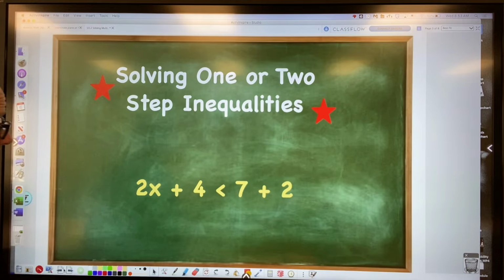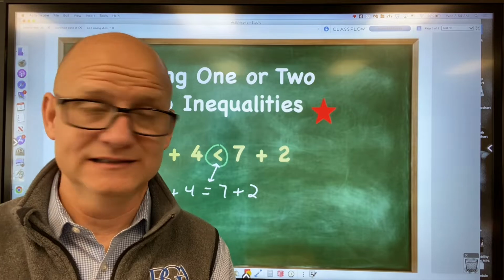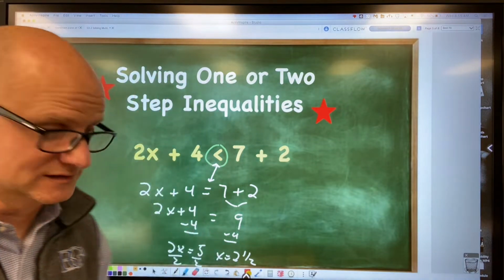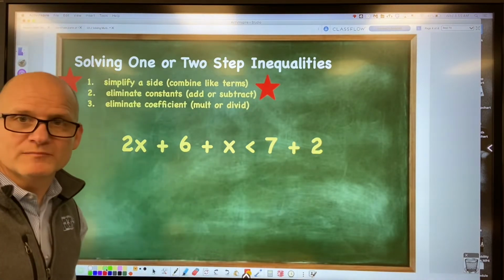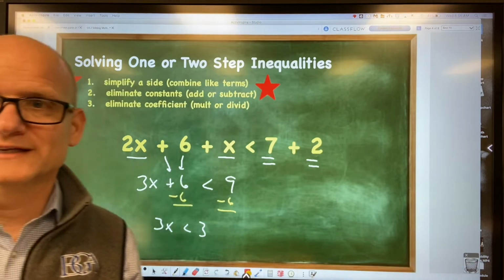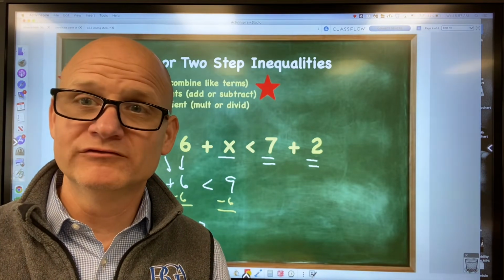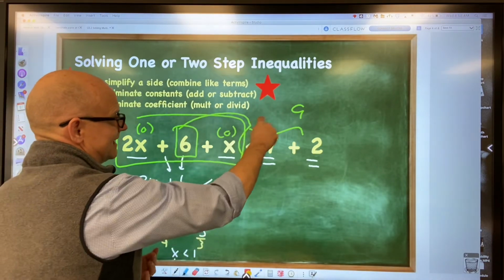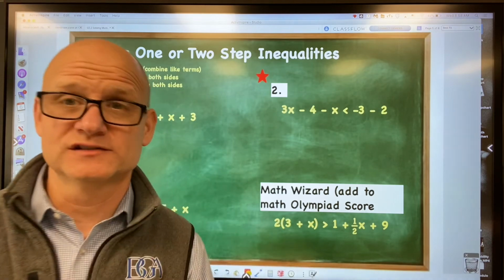Solving Multi-step Inequalities